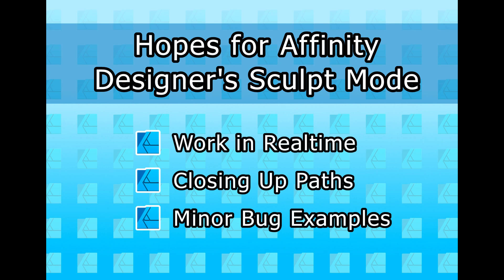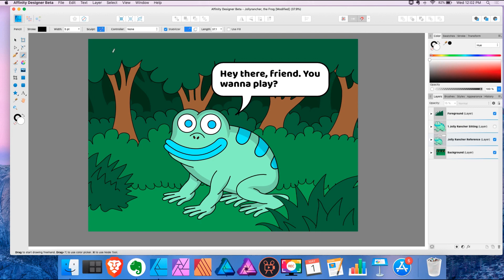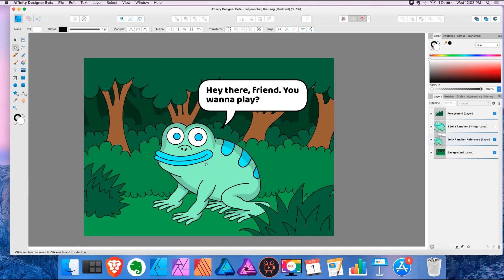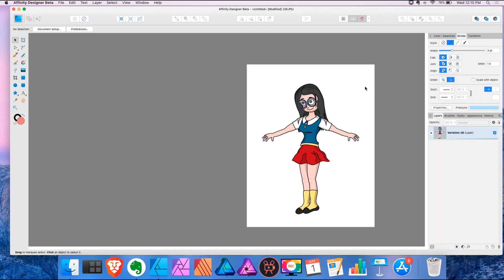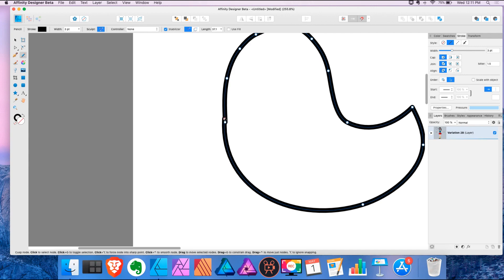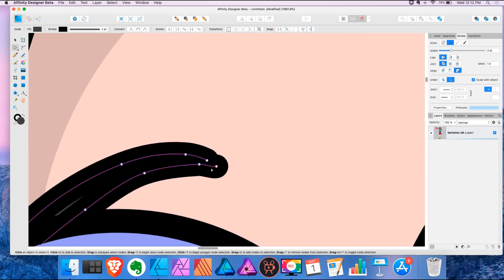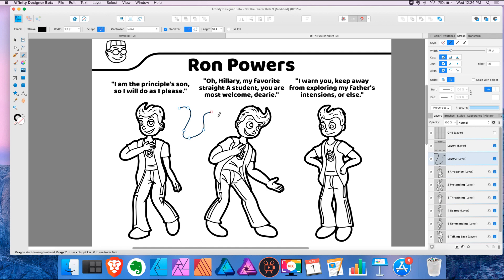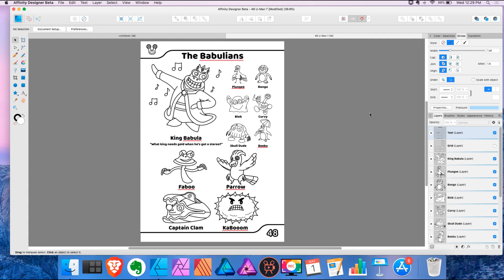Hopes for Affinity Designer's Sculpt Mode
Because you guys requested it, this video will walk you through my hopes for what is to come of Affinity Designer's sculpt mode. I will not normally be uploading this fast, because the next video will take a lot longer, but I did it this time because I care. (: